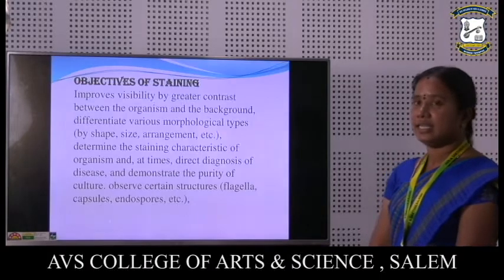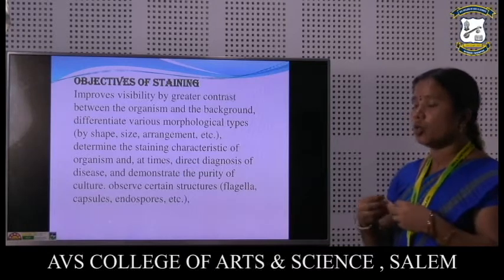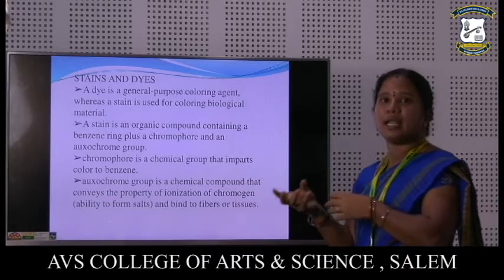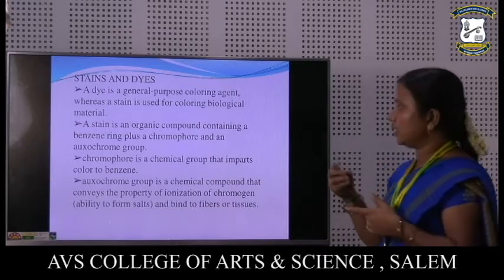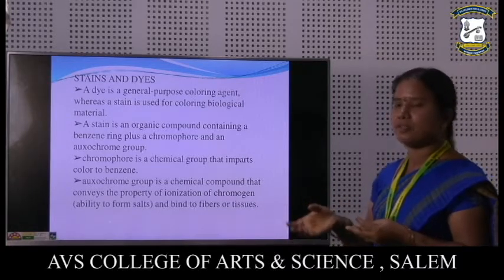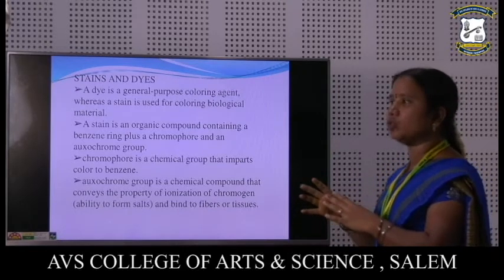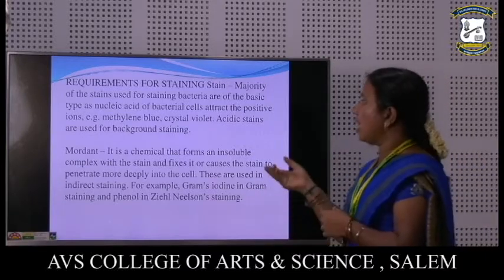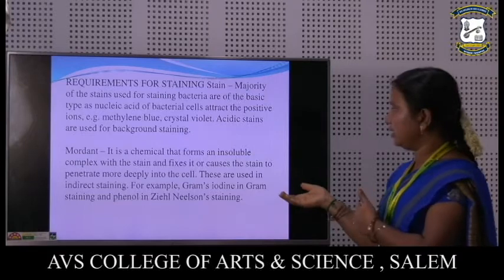J Shalini STAINING Bio Tech